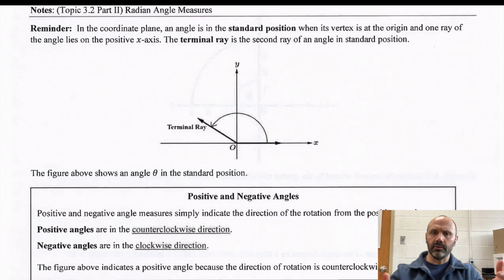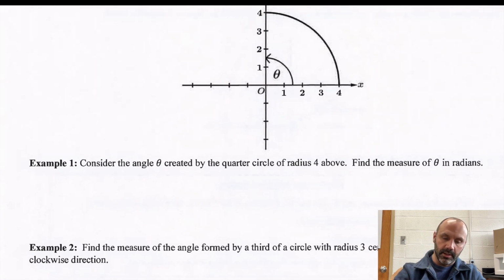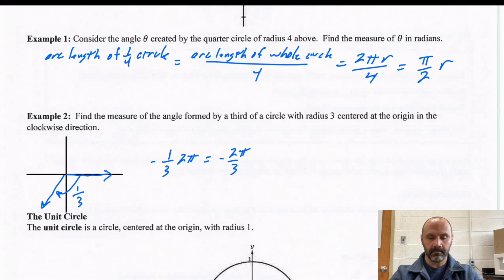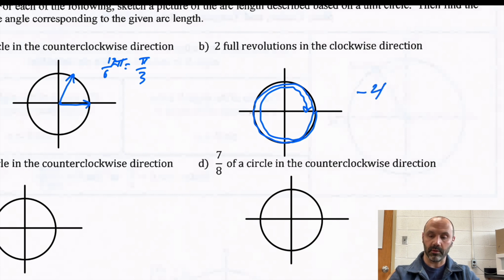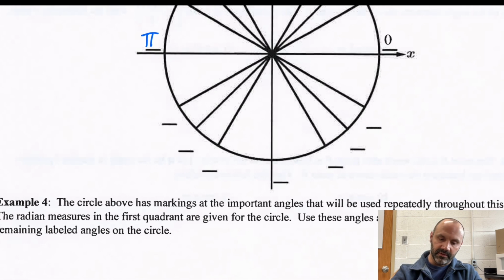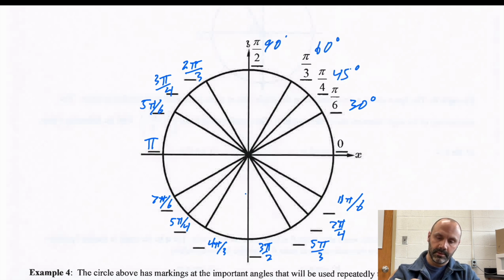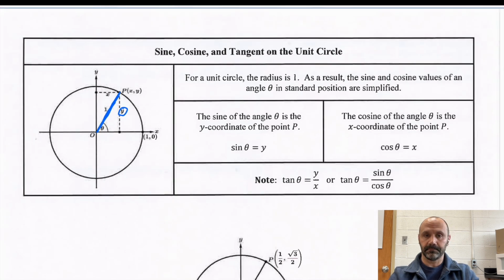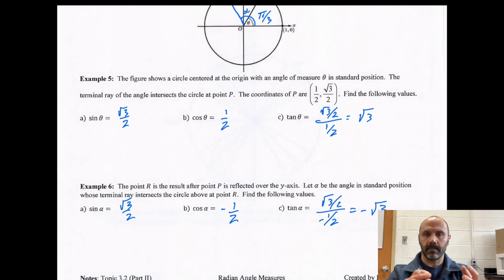AP Precalculus - Introduction to Radians - Passwater 3.2 part II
In this lesson, I introduce the concept of measuring angles in radians and the unit circle with some common angle measurements. Then we also look at how sine, cosine, and tangent can be used on a unit circle and with radian angle measurements.